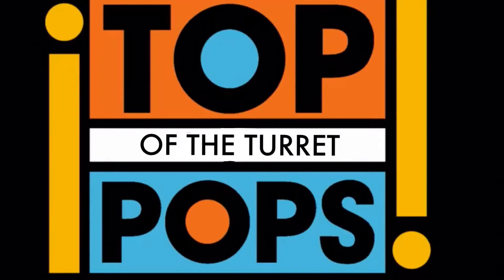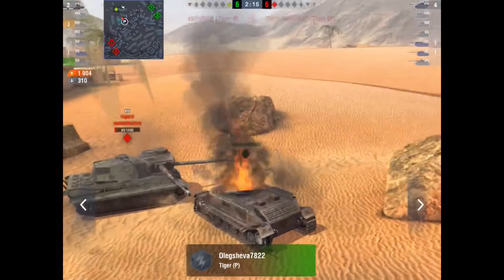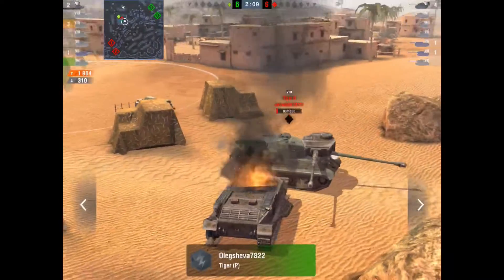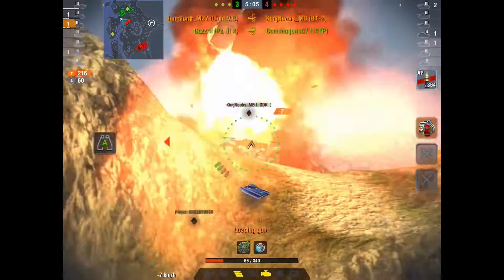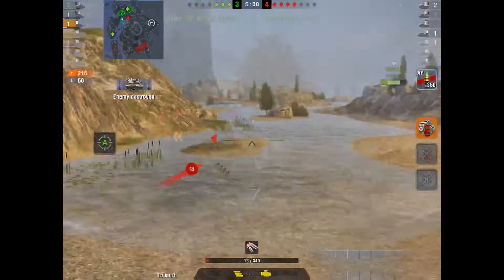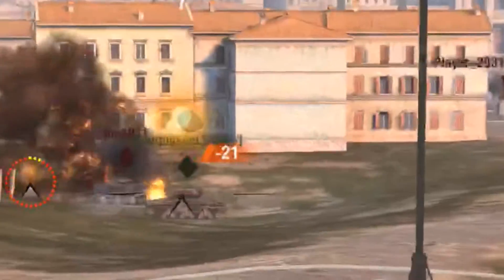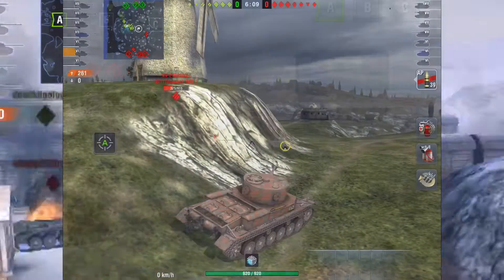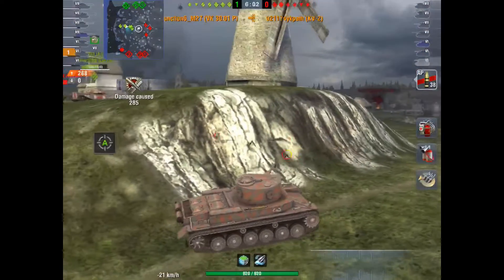WoTB. Top of The Turret Pops 7 (VNC) Blitz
Episode Seven of  Turret Popping Mayhem from the VNC charts